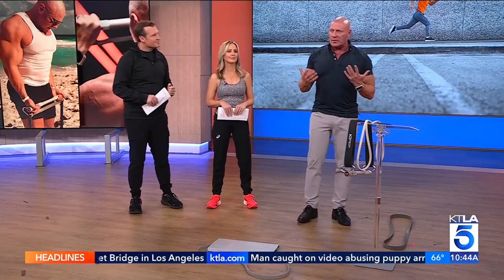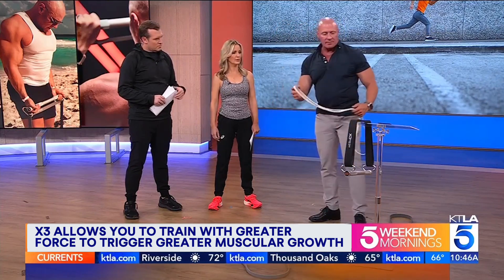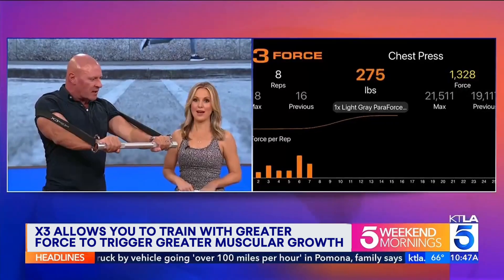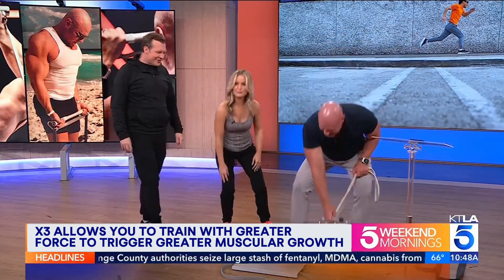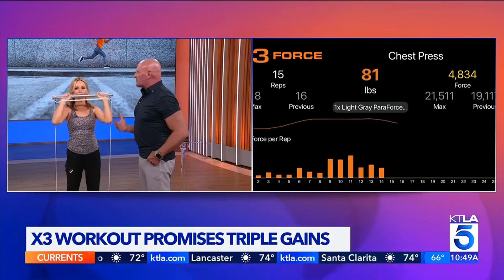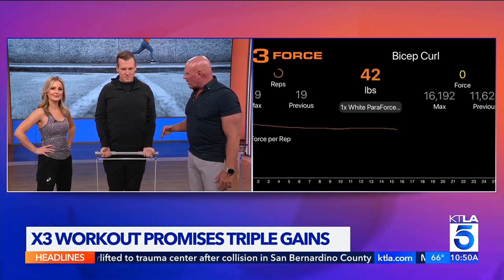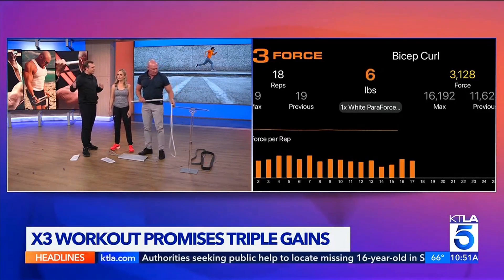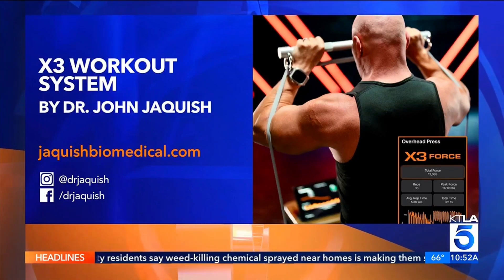KTLA5 morning show tries the X3 Force Bar Smart Gym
The KTLA5 team and Dr. Jaqusih demonstrate how the X3 Force Smart Gym leverages variable resistance training to offer greater forces than free weights for greater muscular growth.

Here is the science behind what Dr. Jaquish is saying. Variable resistance offers “a uniform intensity to be applied throughout the ROM, making it possible to squeeze every part of it and achieve a much more efficient stimulus when it comes to producing gains in muscle mass.”… “Further, even though these differences were not statistically significant (because of a small sample size), the growth of the subjects who used variable resistance was more than double that of those who used a plate machine (6.2% vs. 3%).” These studies didn’t even use ‘diminishing range,’ (what we some scientists call lengthened partials) to put extra emphasis on the stretched portion of the muscle. This means, based on the X3 protocol, you will get an even higher level of muscle growth than what is indicated in this systematic review. A systematic review is a scholarly synthesis of evidence on a known topic using unbiased methods to identify, define, and assess research on the topic. This is one of the strongest examples of academic evidence.

Fuentes-García, M. A., Malchrowicz-Mośko, E., & Castañeda-Babarro, A. (2023). Effects of variable resistance training versus conventional resistance training on muscle hypertrophy: a systematic review. Sport Sciences for Health, 1-9.